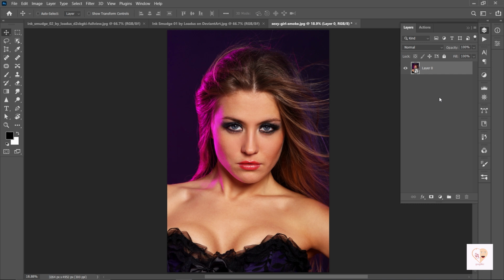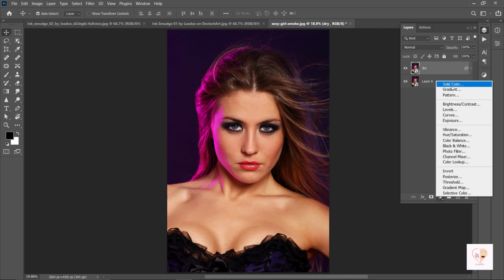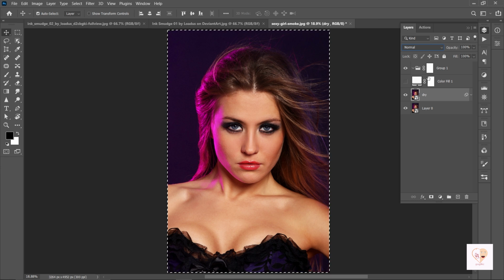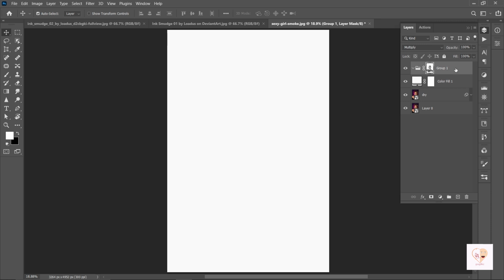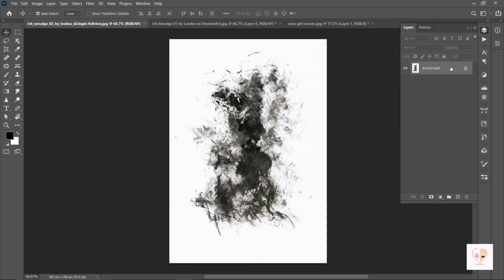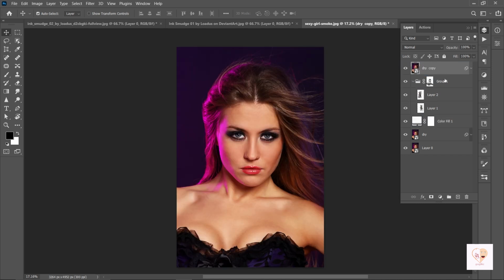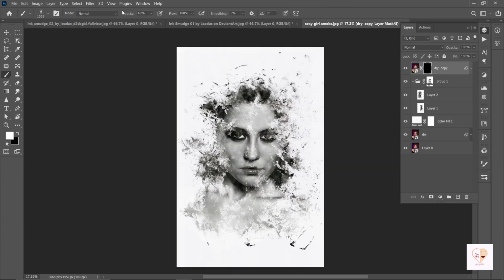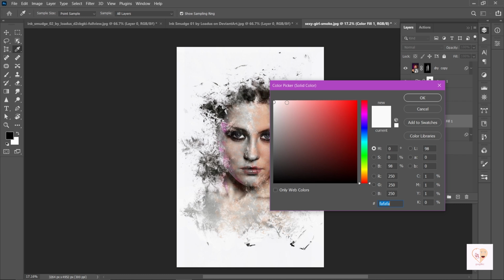"ink smudge effect - photoshop tutorial"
In this tutorial, we will see how to create an ordinary photo into a stunning smudge ink portrait effect in Adobe Photoshop